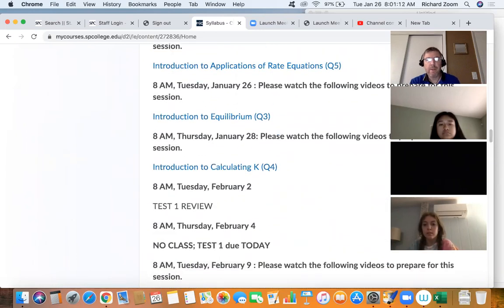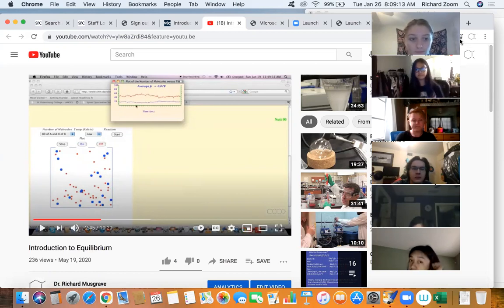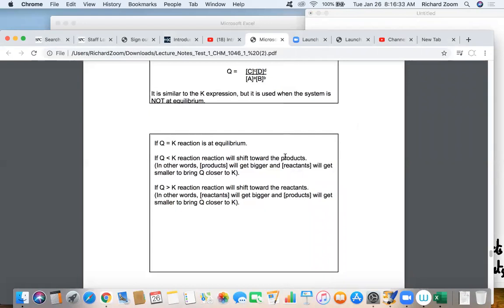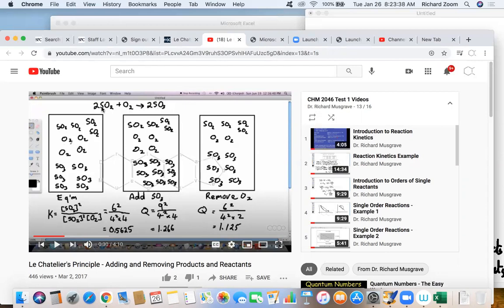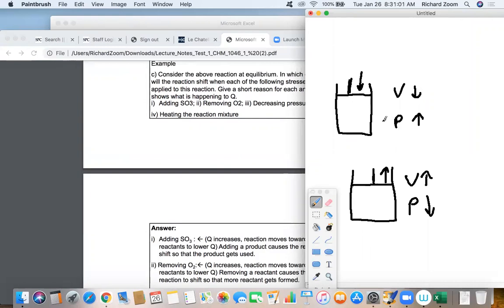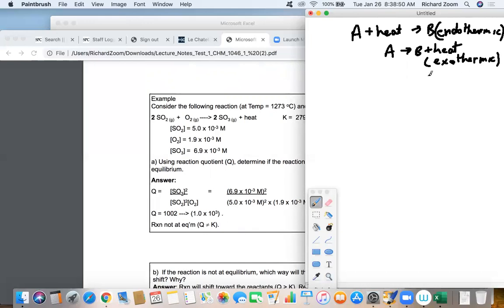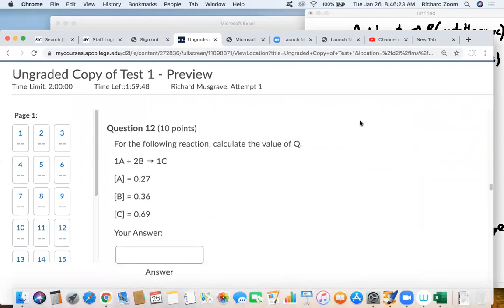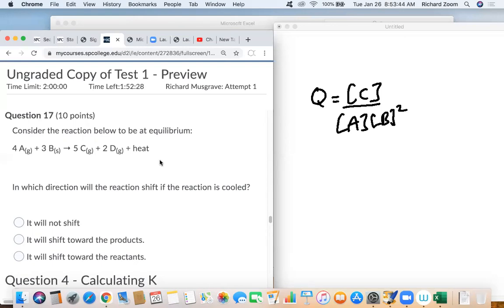CHM 2046 1-26-2021